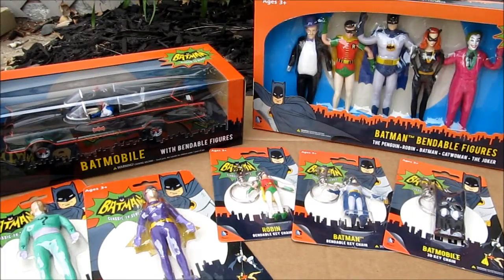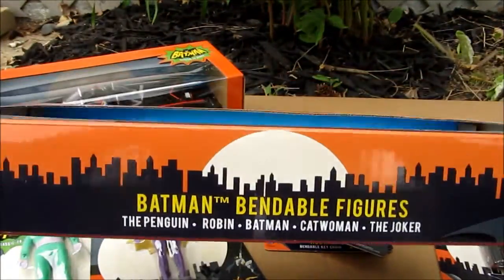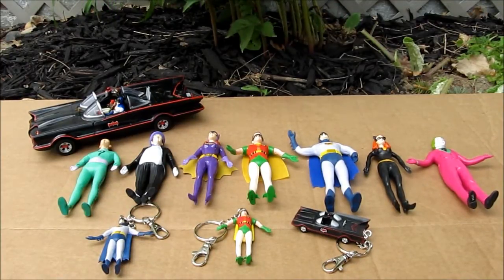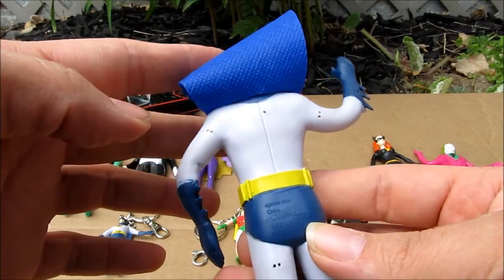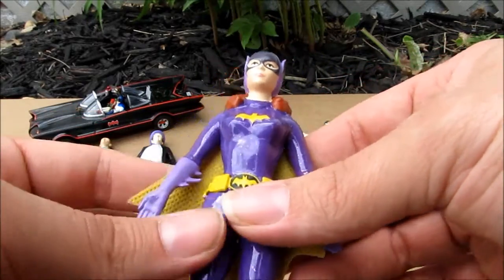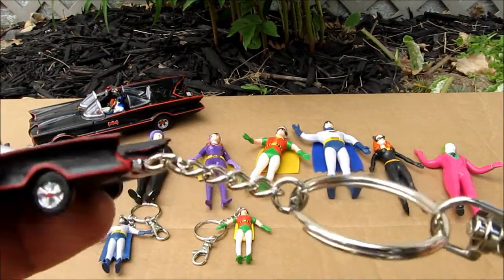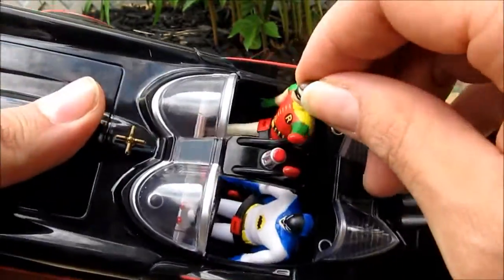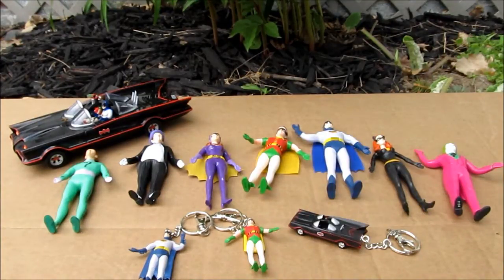NJ Croce Batman Classic TV Series Bendable Figures and 1/24 Batmobile Bird Noises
Check out these bendable figures of the Batman Classic TV Series! Love 'em!